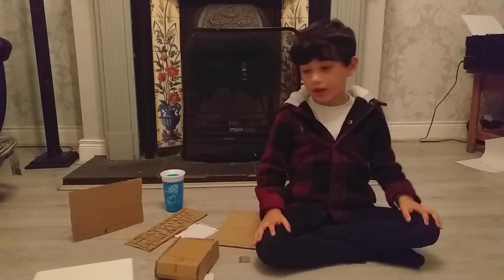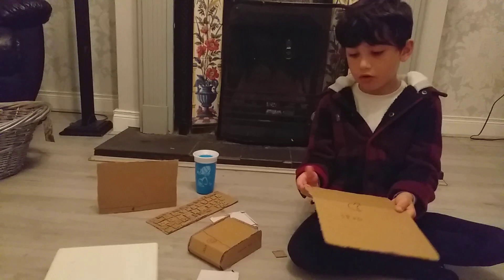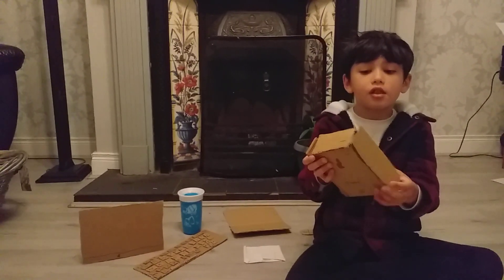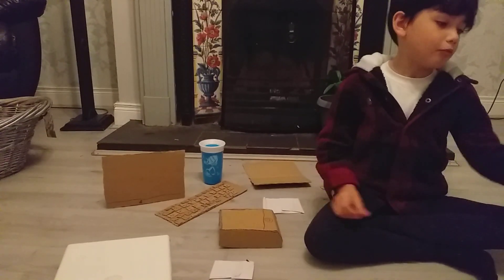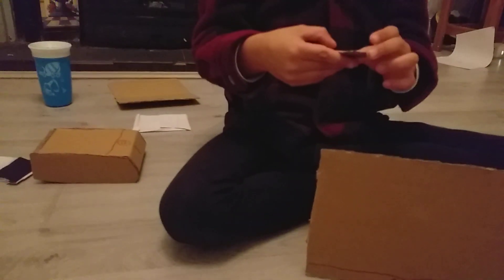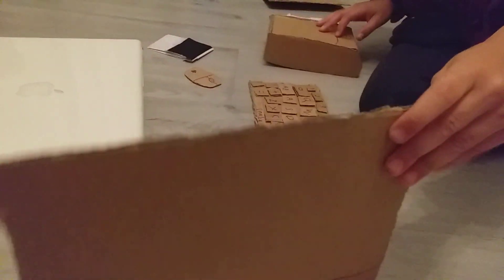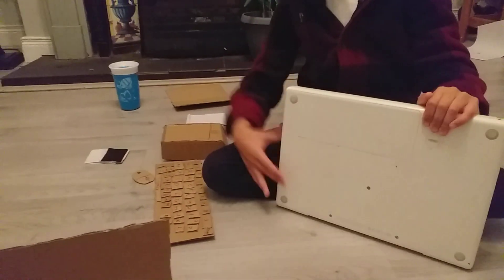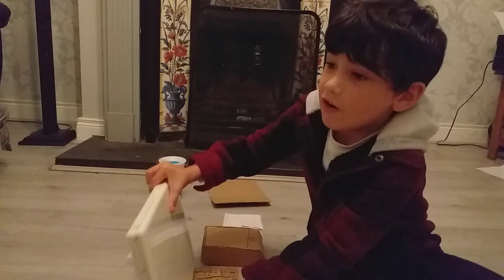My apple collection 2020 by Senàn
This collection was designed by Senan